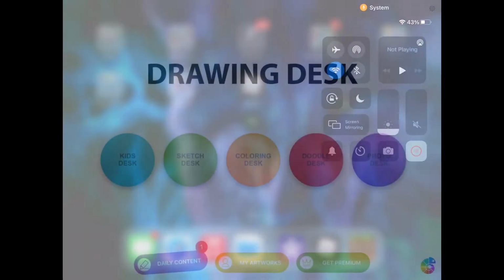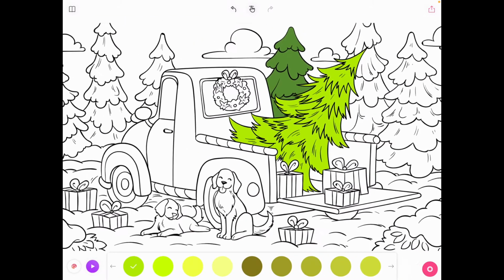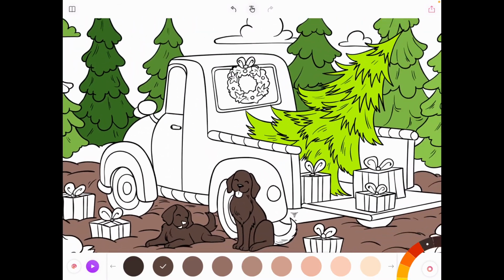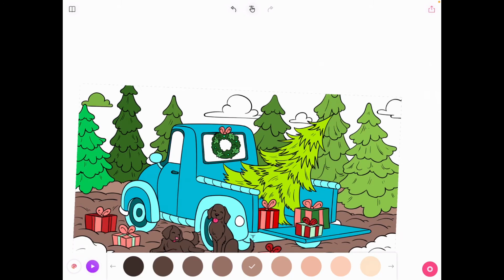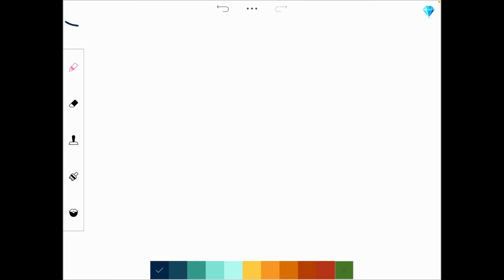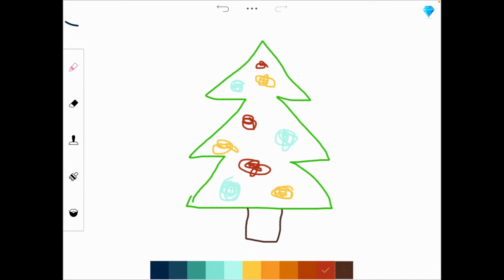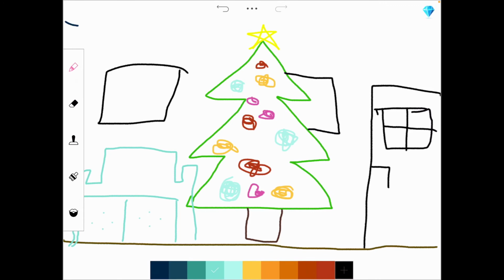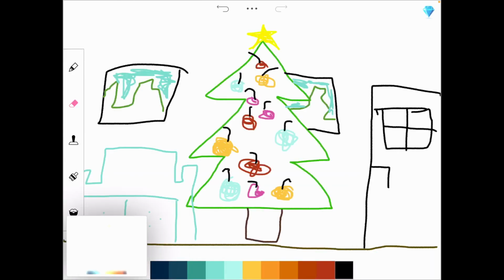Christmas Drawing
New drawing app!